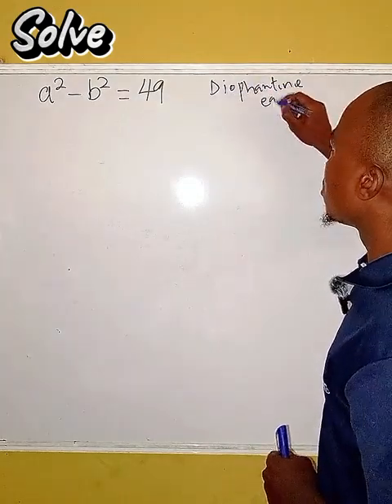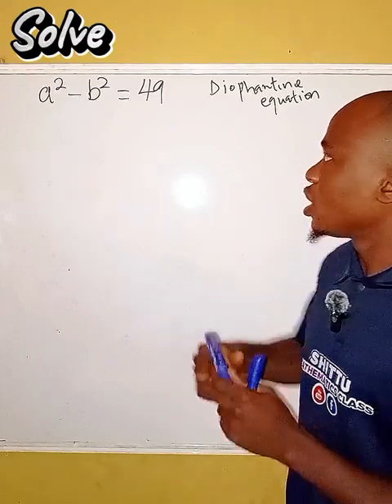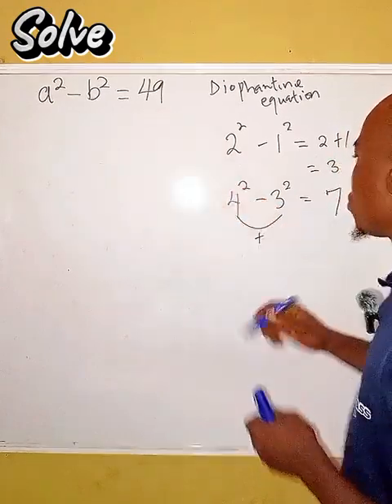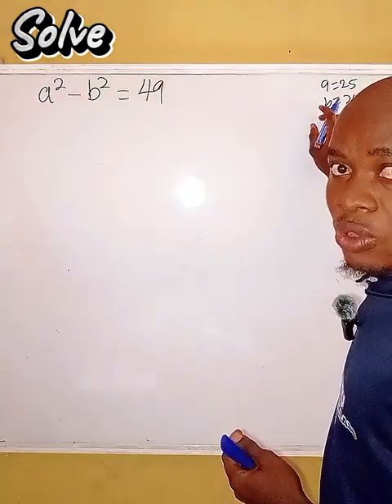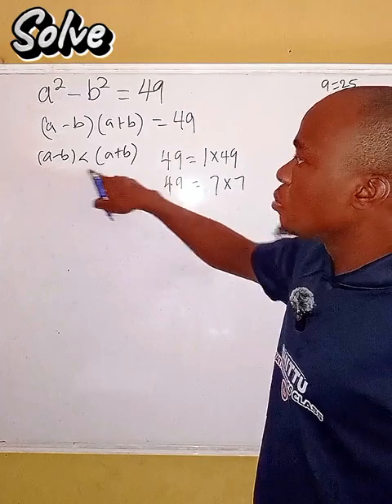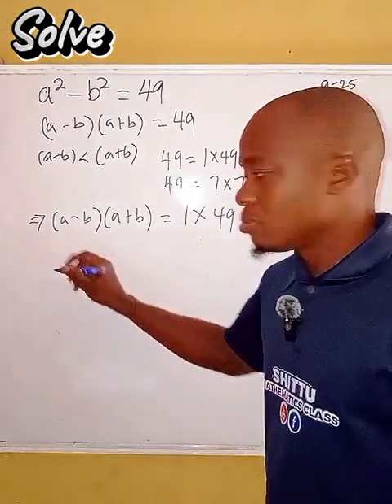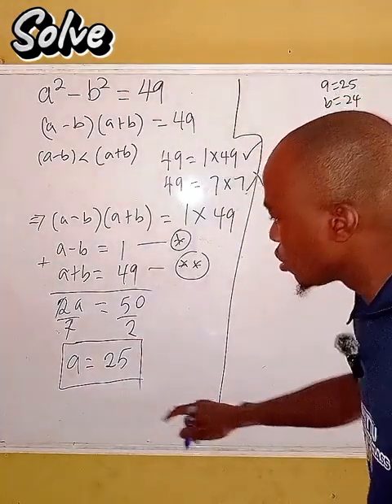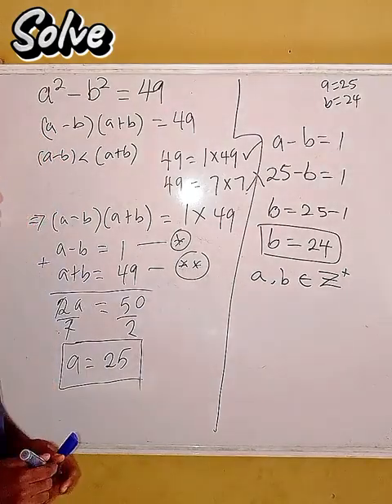USA Math Olympiad Challenge | Solve for Positive Integer Values of a and b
Welcome to another exciting USA Math Olympiad problem-solving session! In this video, we will dive into a challenging equation to find the positive integer values of a and b. This Olympiad problem requires critical thinking and a step-by-step approach to identify the correct solution. We’ll walk you through the entire process, making it easier for you to grasp the concepts and excel in your Math Olympiad journey. Whether you're preparing for an upcoming competition or just love solving tough math problems, this video is for you!

Are you ready to tackle more challenging Math Olympiad problems? Let's solve these problems together!